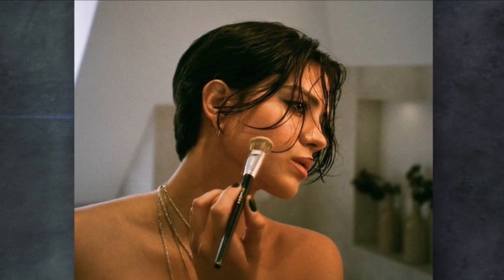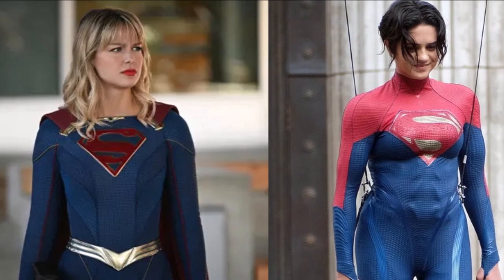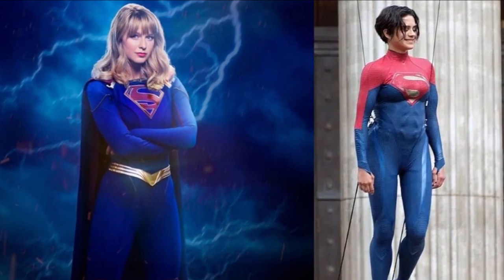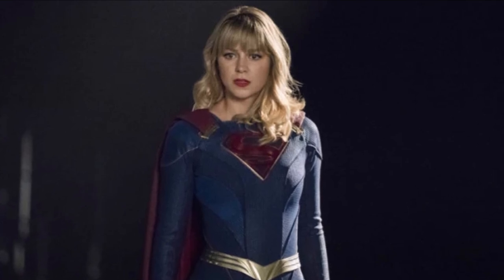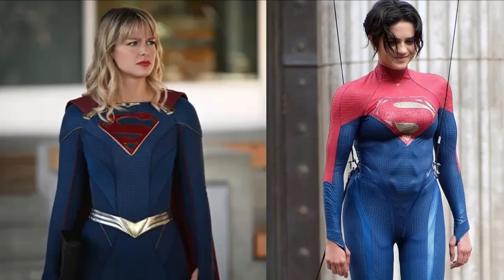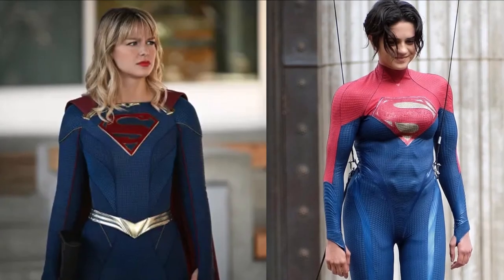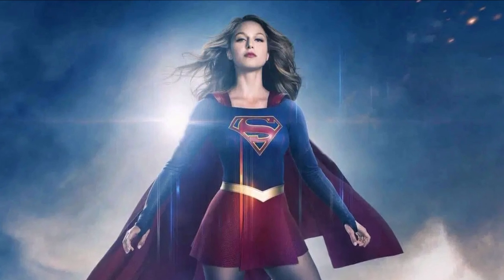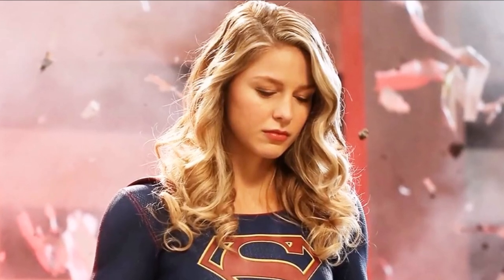NEW Supergirl FULL SUIT First Look! - Melissa Benoist's Supergirl vs DCEU Supergirl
NEW Supergirl FULL SUIT Revealed! - Is Melissa Benoist's Supergirl Better?!, The Flash Season 7, The Flash, Supergirl, Supergirl Season 6, The Flash 7x01 Promo, The Flash Season 7 Promo, Supergirl Ending, Supergirl 6x01 Promo, Supergirl Season 6 Promo, Supergirl Trailer.